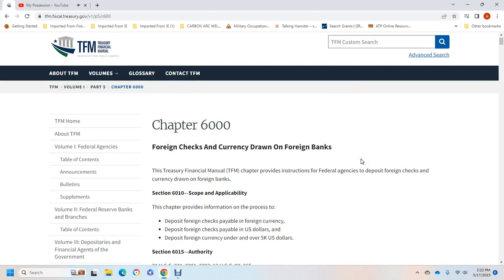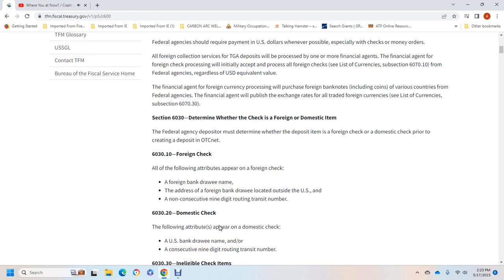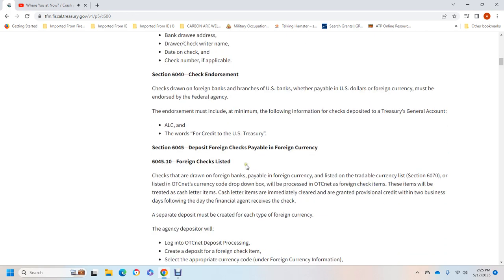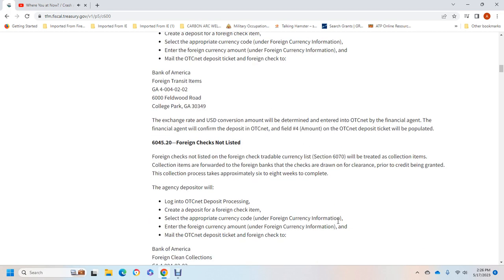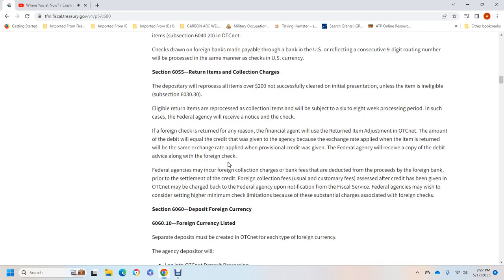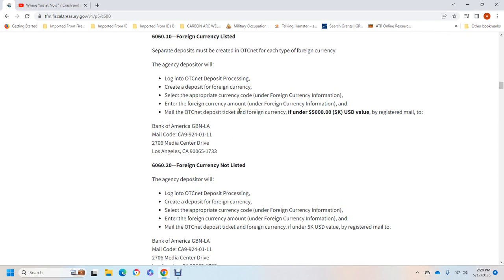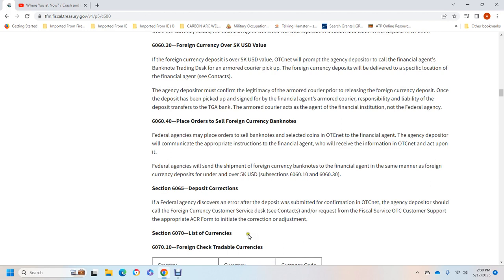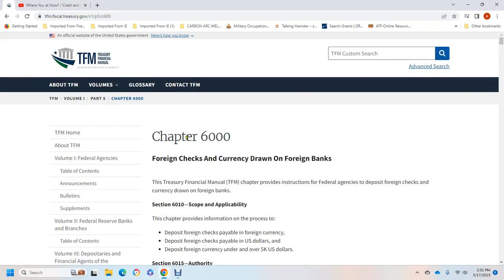Chapter 6000 Foreign Checks And Currency Drawn On Foreign Banks